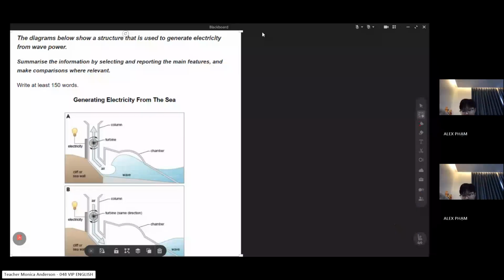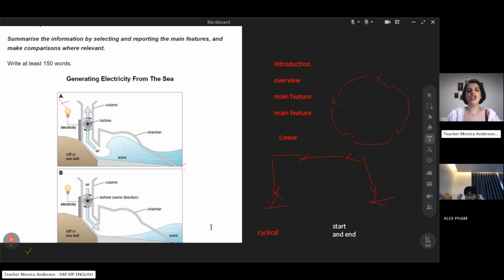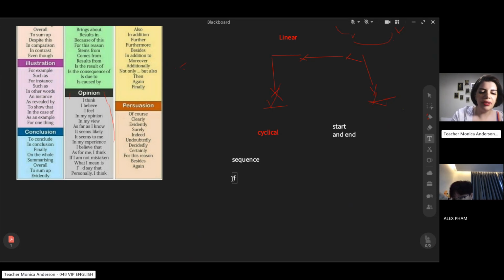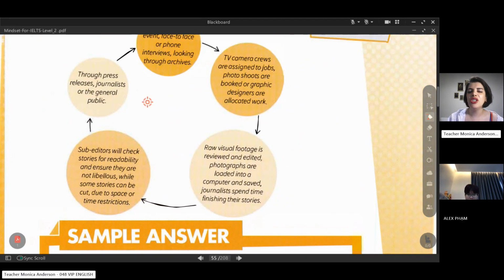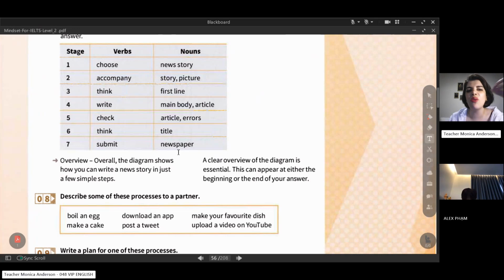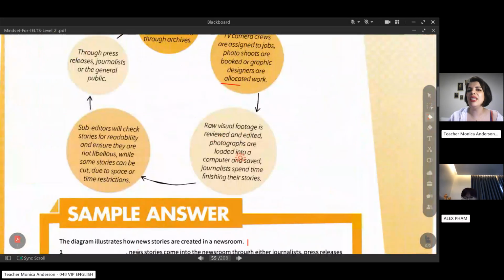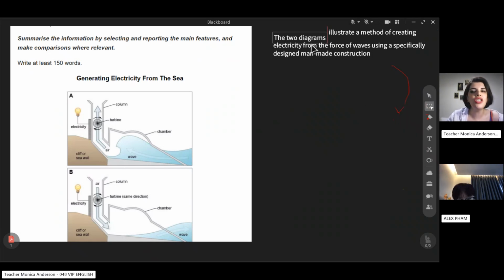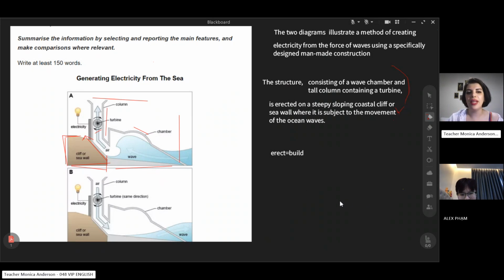class recording ThuPNA June 15